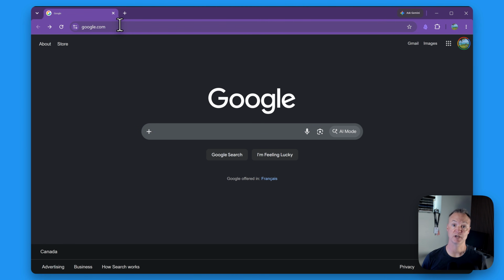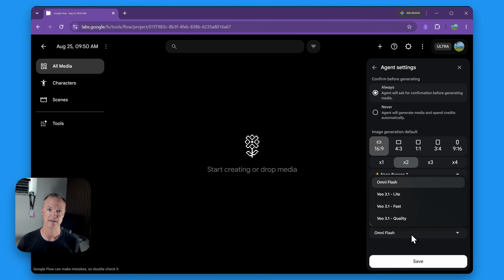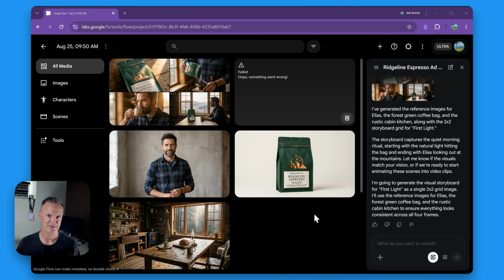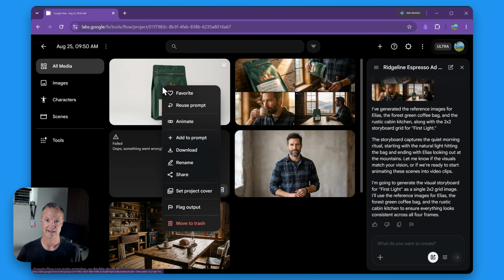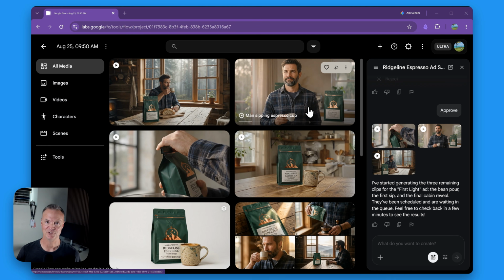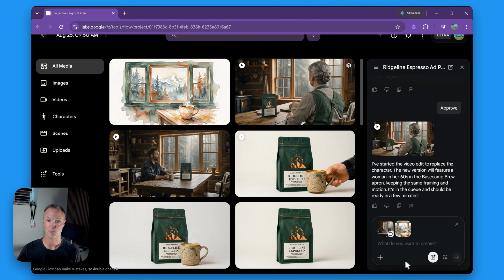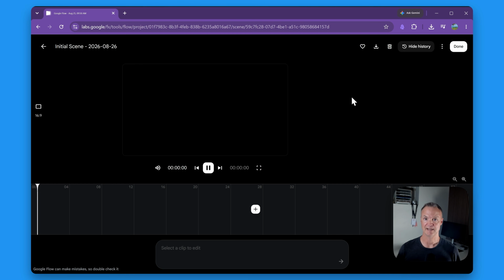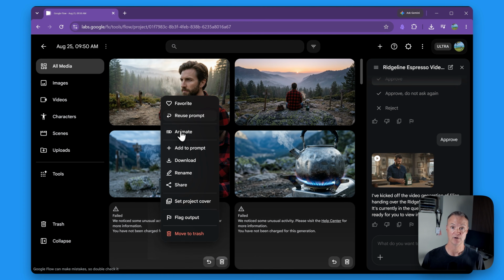Google Flow AI Filmmaking: Everything You Need to Know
How to use Google Flow. Google Flow is Google's AI filmmaking tool, and the agent inside it will storyboard your entire project with you before you spend a single credit on video. In this video, you'll learn how to plan a video with AI, generate images and clips, keep a character consistent across every scene, and edit it all into a finished piece you can export.

We go from a blank prompt to a finished 30 second ad, and I show you what each step costs along the way. You'll see how credits actually work, where the settings live that decide what you spend, and the one agent instruction trick that stops the AI from putting wrong text on your product. We also cover image editing with Nano Banana 2, frame to video, pulling new camera angles out of a clip you already have, building a reusable character, and fixing one small detail in a clip without regenerating the whole thing. If you're brand new to AI video, this is the walkthrough to start with.

Timestamps:
0:00 Intro
0:29 Flow homepage tour
0:54 How credits work (and school or work accounts)
1:38 The workspace layout
2:15 Settings: image and video defaults
3:13 Agent instructions (brand rules that stick)
3:47 Your first prompt and the agent's questions
4:52 Adding a character and building the storyboard
6:56 Generating and editing images in Flow
8:07 Why AI still gets small text wrong
9:52 Generating clips and the cost approval step
11:18 Reviewing clips and catching continuity slips
12:04 Frame to video: start and end frames
13:25 New angles, new people, new styles from one clip
14:55 Characters and avatars for consistency
16:19 Fixing one detail without regenerating the clip
17:04 Editing your ad in Scenes
18:12 Exporting, downloading, and sharing
19:02 Tools and Storyboard Studio
20:31 Final thoughts